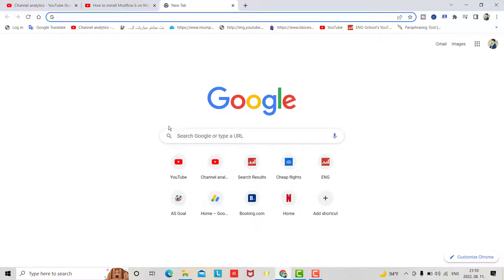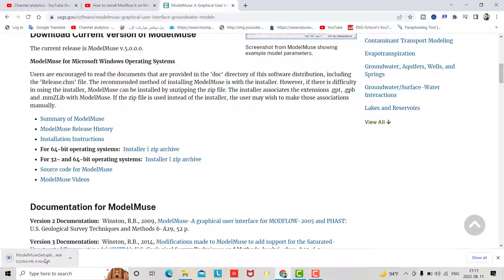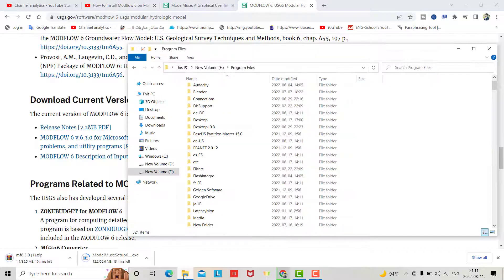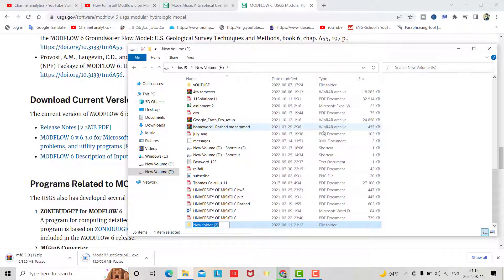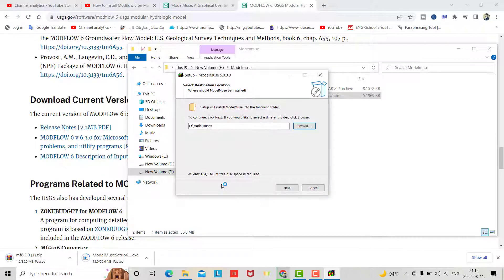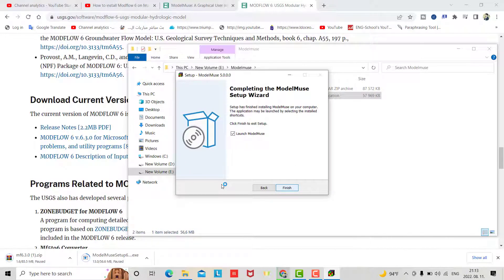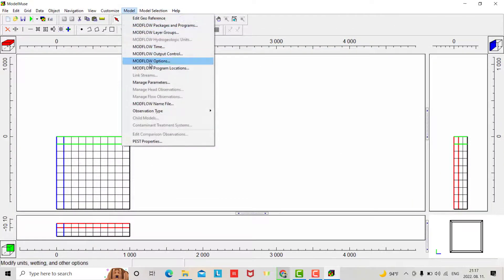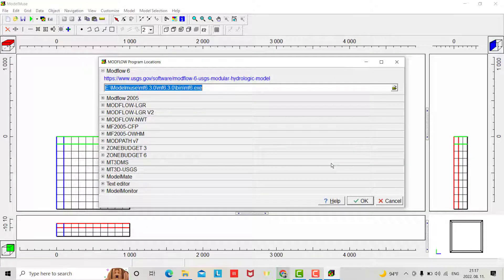How to download and Install last version of Model muse [For Free]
Download and setup last version of Model Muse For Free, and the link of downloading files is given